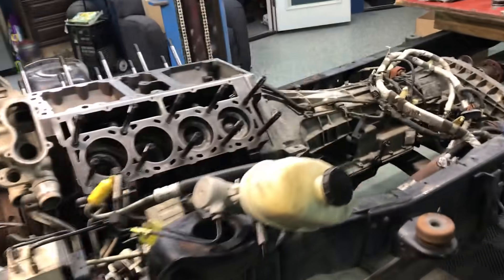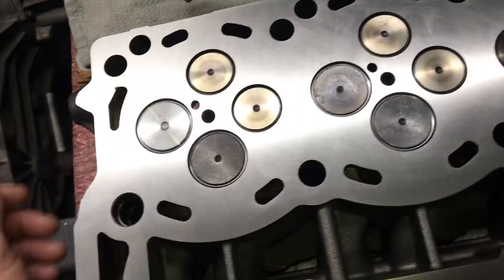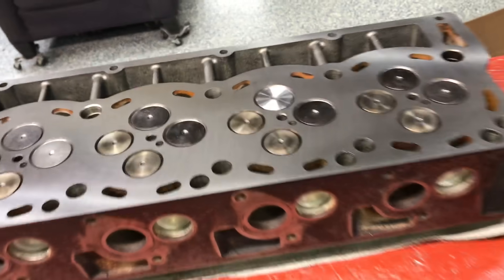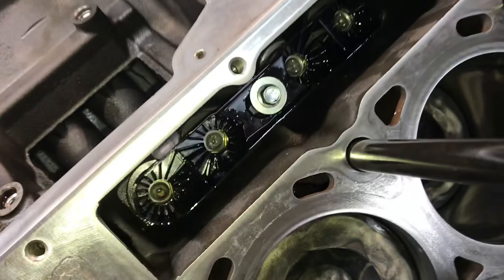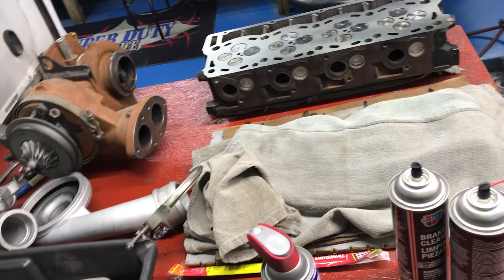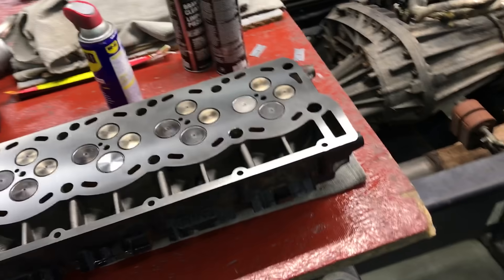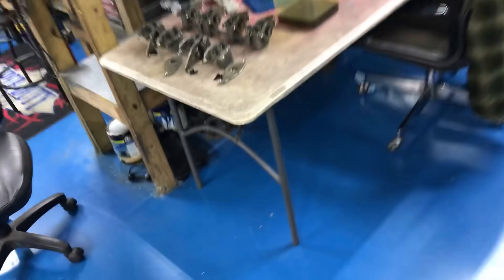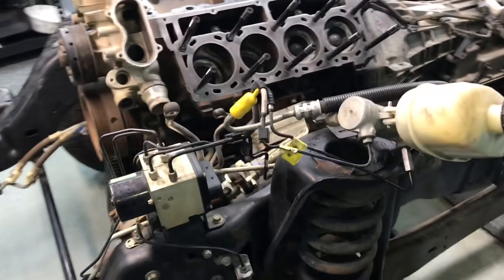Chris’s deck surfaces